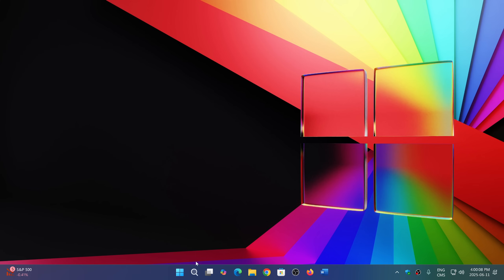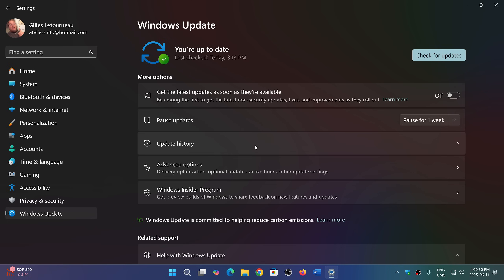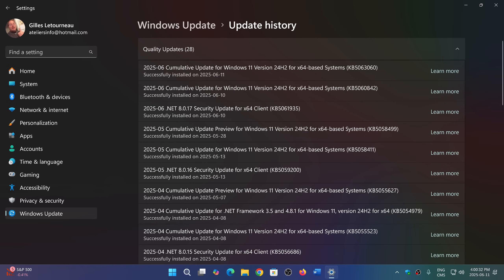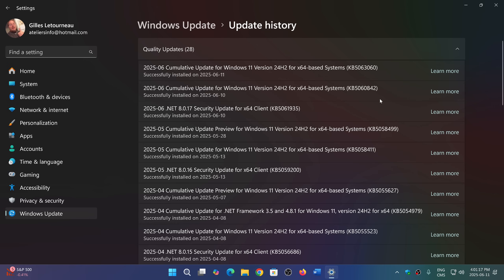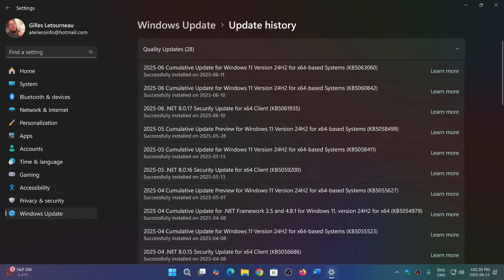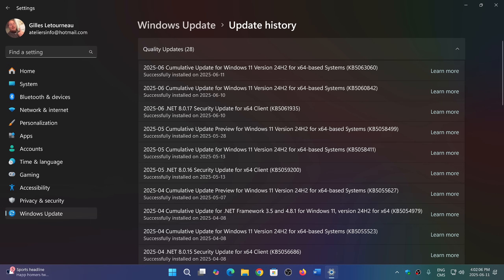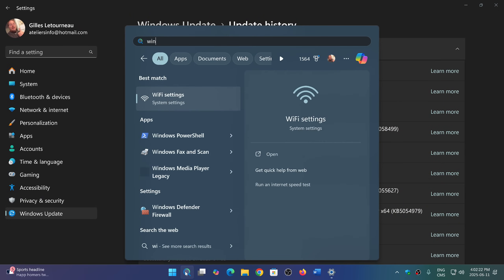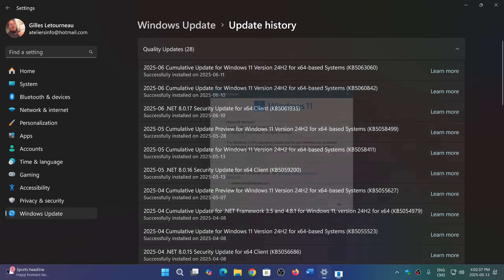Windows 11 24H2 Gets out of band KB5063060 update that replaces KB5060842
It seems the original update had so many problems that Microsoft released a new update to replace it